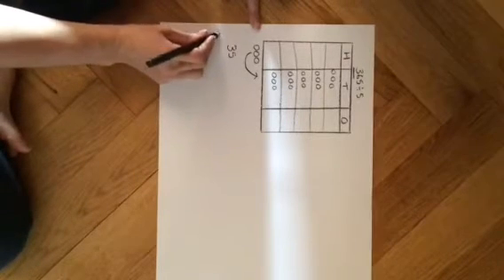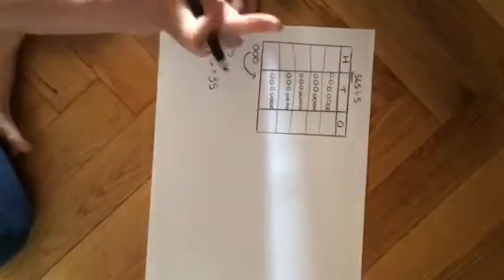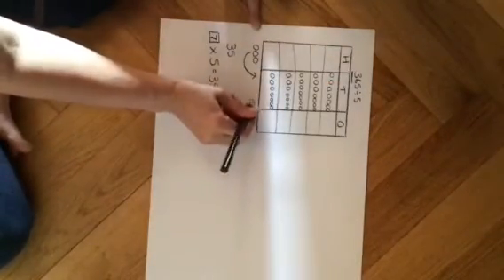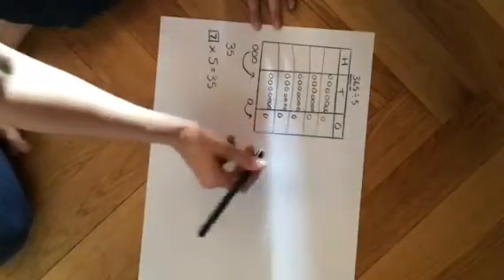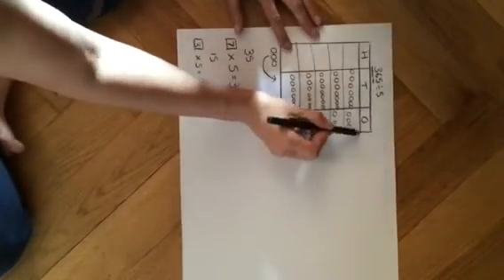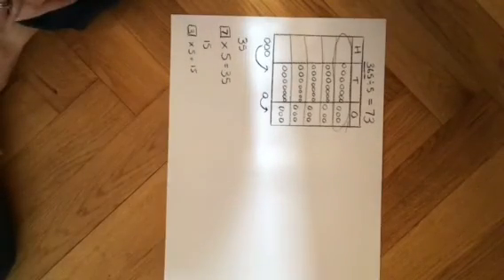Division method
Pre-chunking using division facts